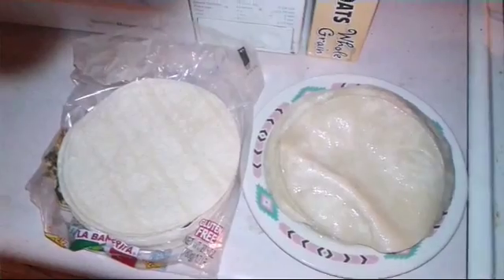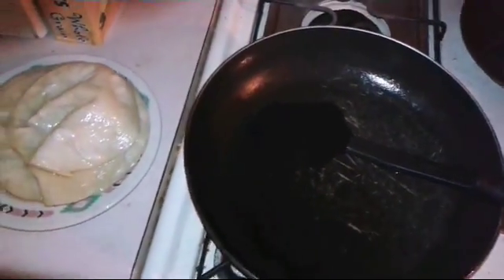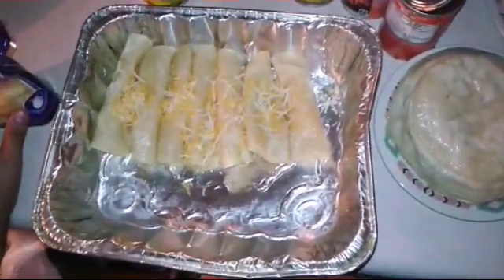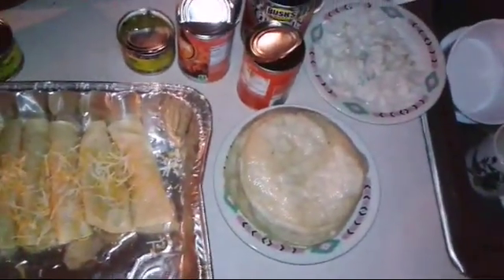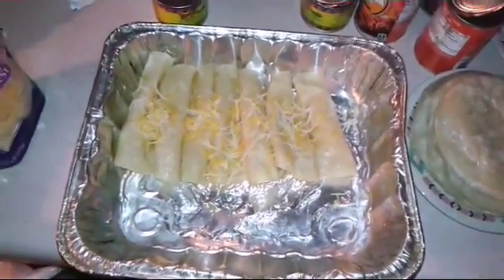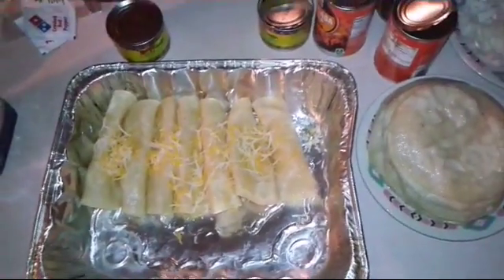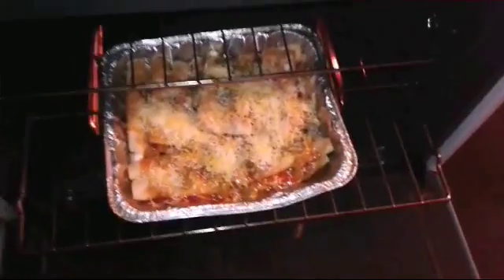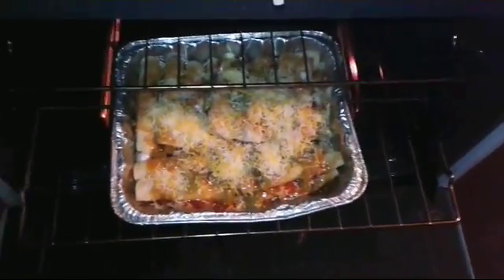How To Make Red Cheese Enchiladas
This is my recipe for red cheese enchiladas. It's easy to remember. Background acoustic guitar music is by me.